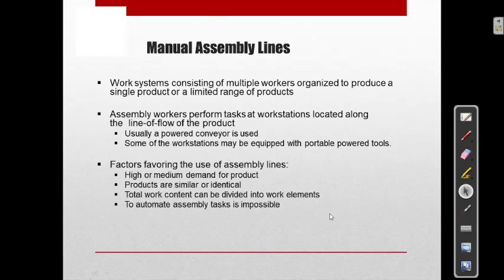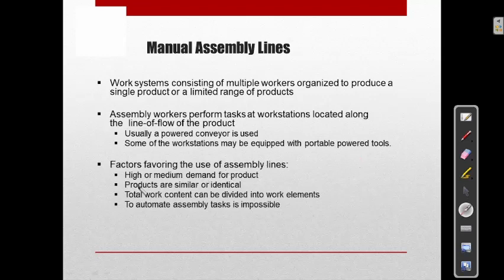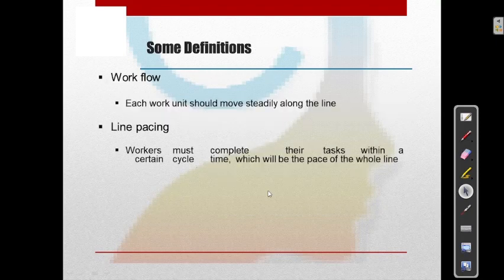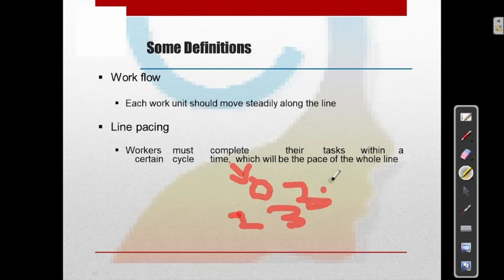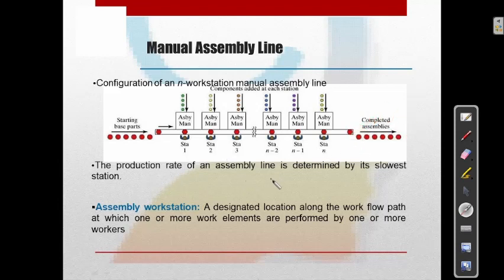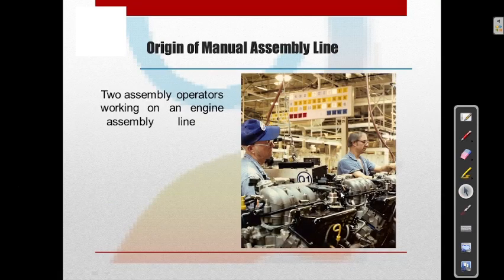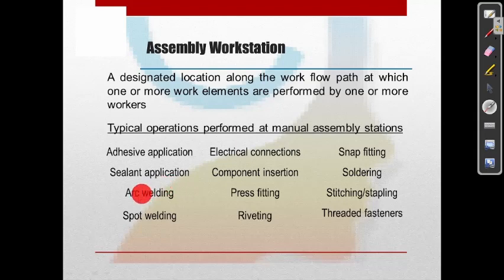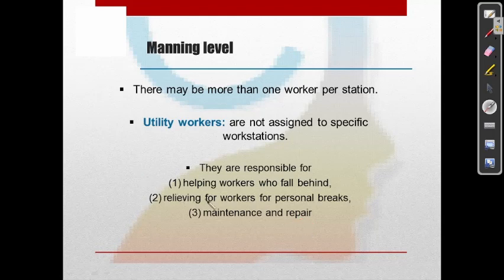MAMSE AERO LCA UNIT I CHAPTER 9